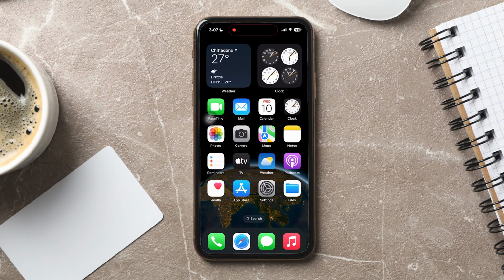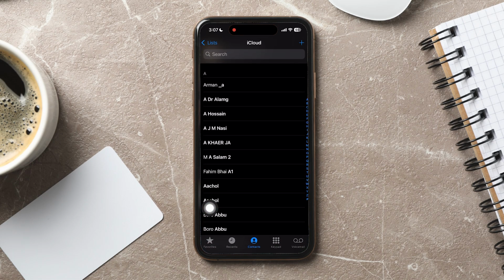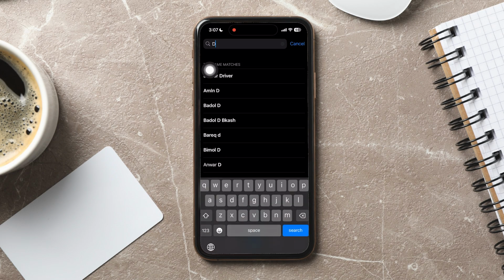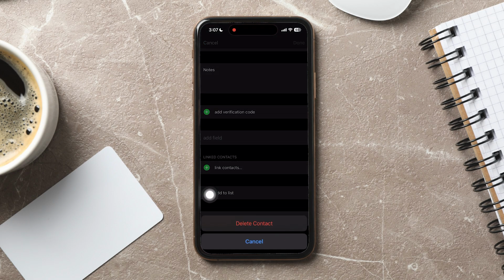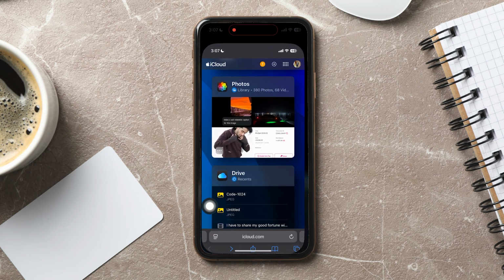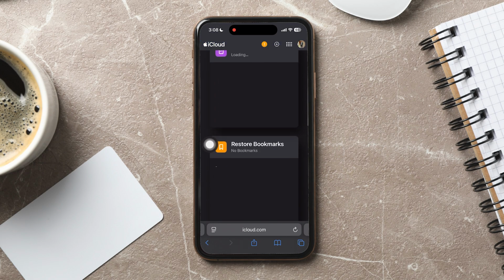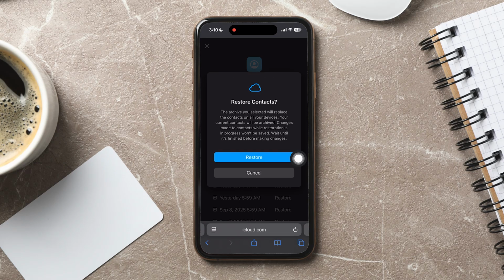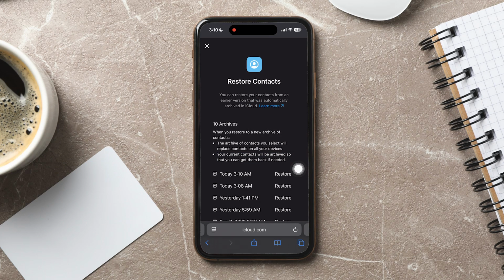How To Recover Deleted Contacts On iPhone 2026 (Step-By-Step Tutorial)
Today we'll walk through how to recover deleted contacts on iPhone using several reliable methods that actually work. You'll learn how to restore missing contacts from your iCloud backup, check if they're hidden in different account settings, and use iTunes backups as another recovery option. Whether you accidentally deleted a single contact or lost multiple contacts after an iOS update, this tutorial covers the most effective ways to retrieve them directly on your iPhone without needing special software or technical expertise.